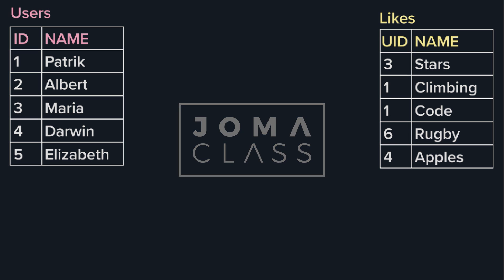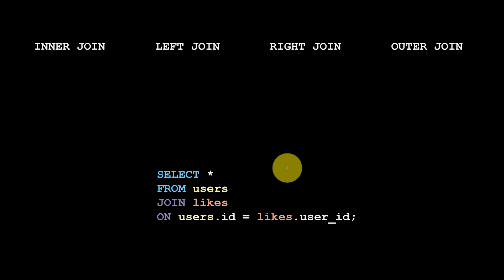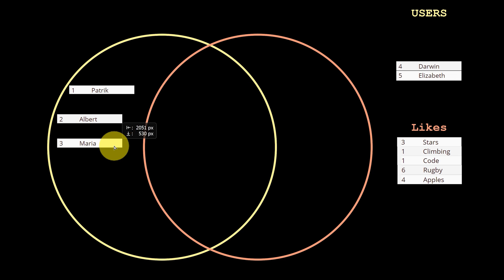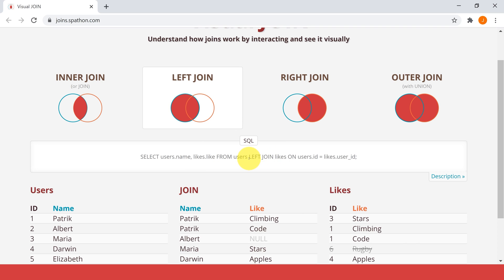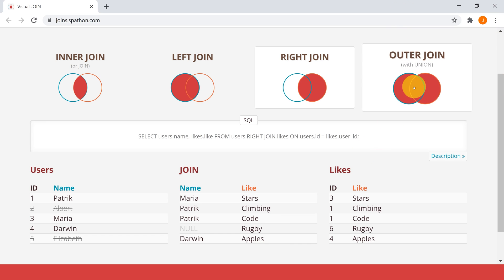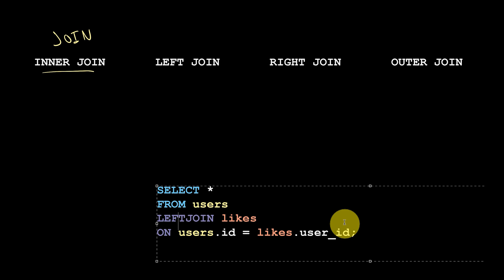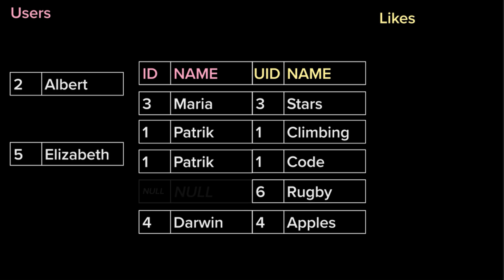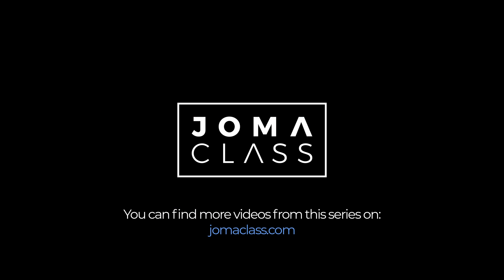SQL Joins: Difference Between Inner/Left/Right/Outer Joins